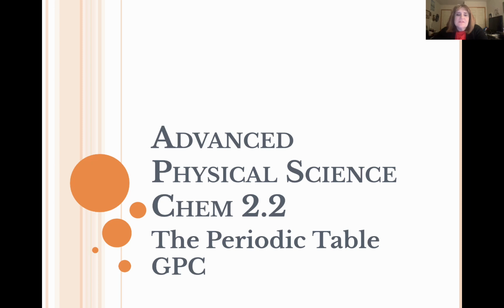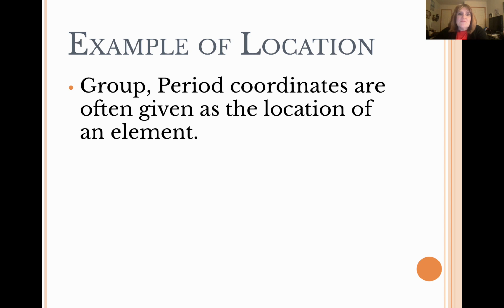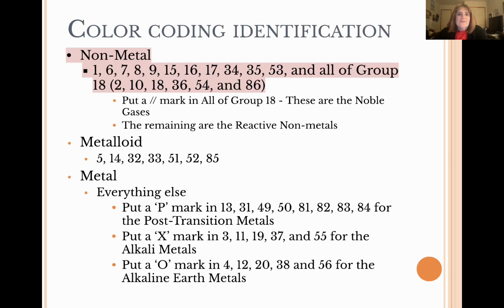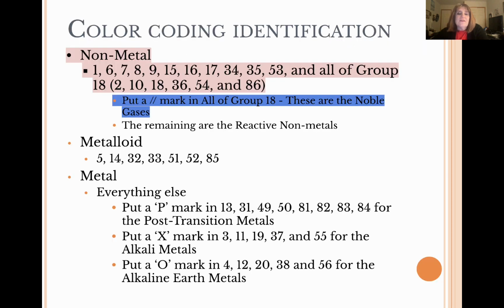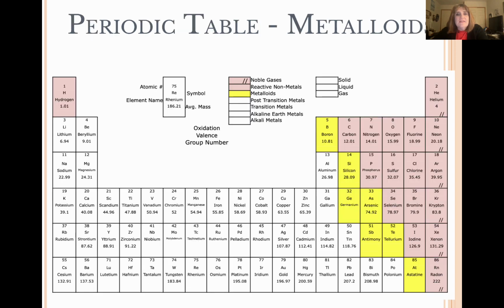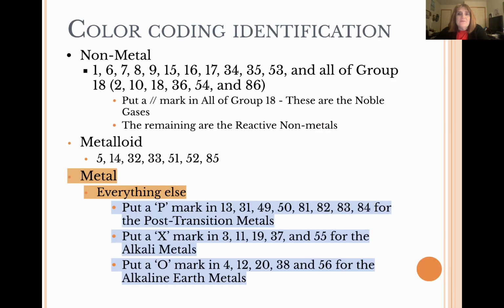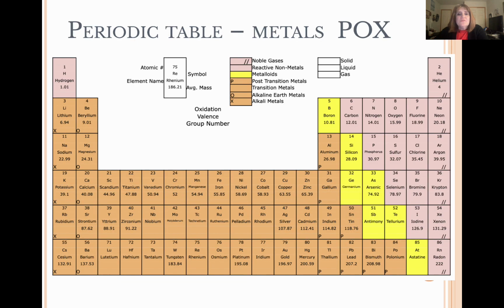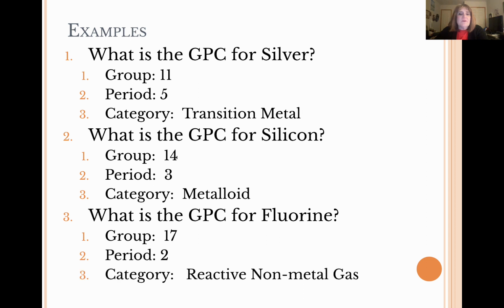APSC 2.2 GPC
Adv. Physical Science - Periodic table group, period, and category.